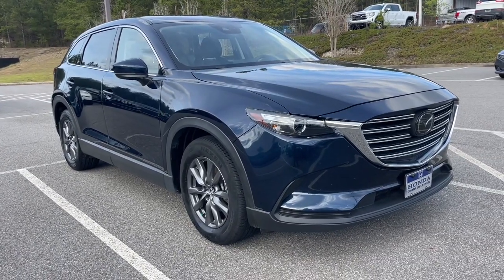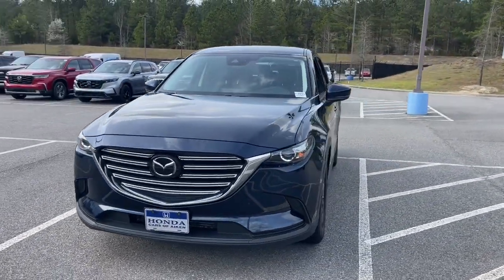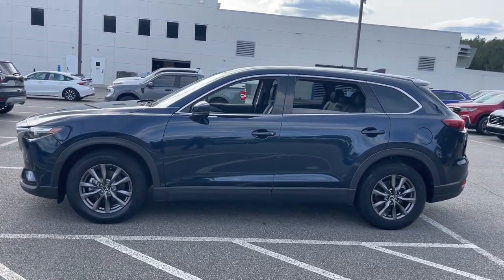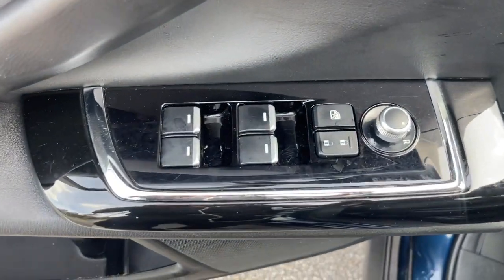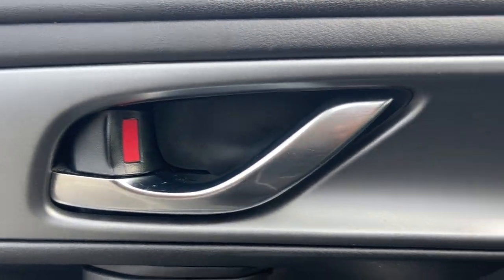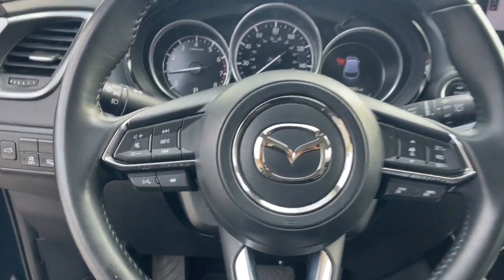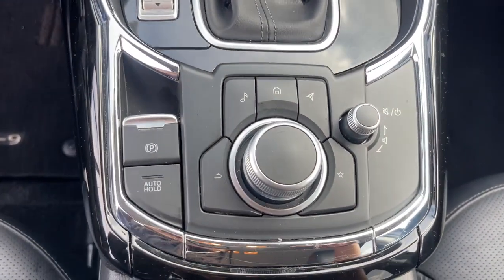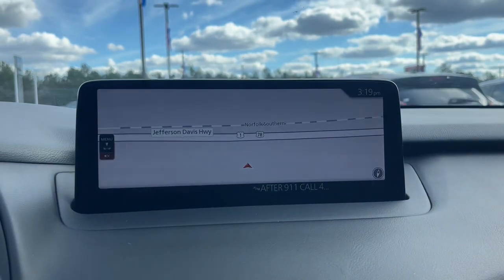2022 Mazda CX-9 Aiken SC,North Augusta Augusta Evans Grovetown P4599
Deep Crystal Blue Mica Used 2022 Mazda CX-9 Touring available in 550 Jefferson-Davis HWY, Warrenville, South Carolina at Honda Cars of Aiken. Servicing the Aiken, North Augusta, August, Evans, Grovetown area.

CX-9
2022 Mazda CX-9 Touring - Stock#: P4599

Back Up Camera Bluetooth MP3 i Pod Adaptive Satelitte Radio Hands Free Calling Professionally Detailed Inside and Out. Clean CARFAX. -Want a fair price we have it.- Honda Cars of Aiken takes pride in serving our community that is why we use third party software to ensure our prices are the best value. We look at comparable vehicles within 150 miles to insure that our price is always a great value. All of our pre-owned vehicles are discounted several percent below current market values and are offered to you at our lowest price. Be sure to ask for a complimentary market report on any of our pre-owned vehicles. We will provide you a Carfax vehicle history report a comprehensive 100-point inspection and no surprises for your peace of mind. Honda Cars of Aiken is a family owned dealership and our number one goal is to treat you like family. Call or stop by for a visit today.brbrbrAs you do your comparison shopping you will see Honda Cars of Aiken offers some of the best values in the market. We will provide you a Carfax Comprehensive Vehicle Inspection and how we arrived at the price. Call or Stop by and see Mark Owen or Mike Whisenant at Honda Cars of Aiken in Aiken South Carolina. *Internet sale price must be presented at the time of sale; internet sales price does not include dealer installed terms. *Pricing of vehicles on this website does not include options that may have been installed at the dealership. Pricing may include current promotions and/or incentives. Price does not include tax tag registration fee or $599.50 Closing Fee. Please contact the dealership for the latest pricing and monthly payment. Published price subject to change without notice to correct errors or omissions or in the event of inventory fluctuations. Based on 2019 EPA mileage estimates reflecting new EPA fuel economy methods beginning with 2008 models. Use for comparison purposes only. Do not compare to models before 2008. Your actual mileage will vary depending on how you drive and maintain your vehicle. While every effort has been made to ensure display of accurate data the vehicle listings within this website may not reflect all accurate vehicle items. Accessories and color may vary. All Inventory listed is subject to prior sale. The vehicle photo displayed might be an example only; vehicle photos might not match the exact vehicle. Please confirm the vehicle price with the dealership. Recent Arrival!